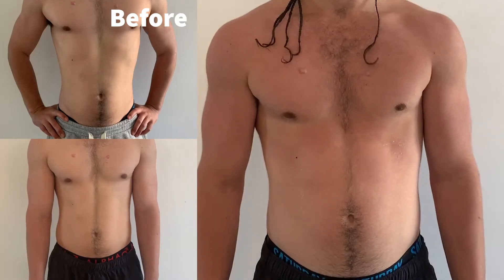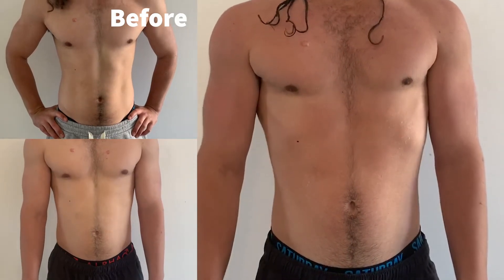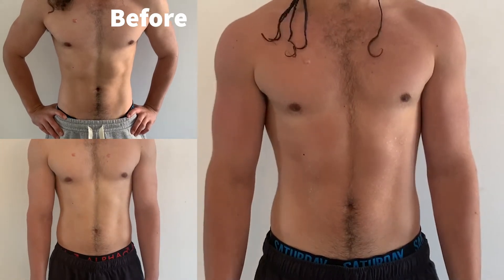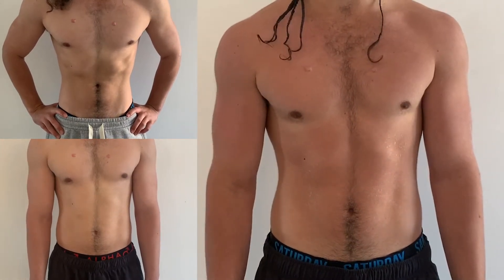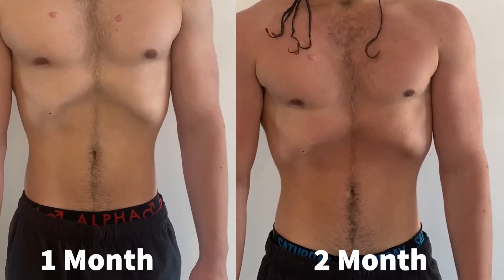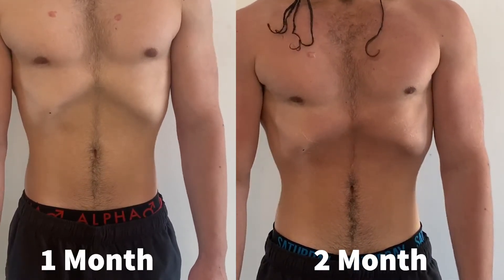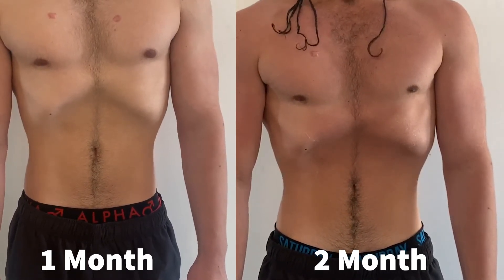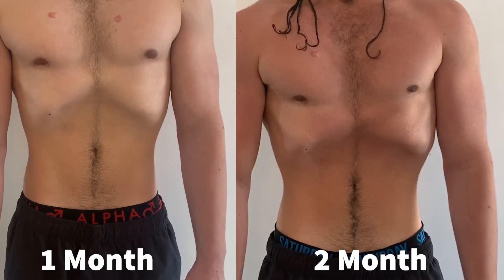2 Month Stomach Vacuum Transformation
Do you want to tighten up your mid section? If so, the Stomach Vacuum exercise is for you! The Stomach Vacuum targets the Transverse Abdominis muscle which is a deep core muscle that acts as a belt for your mid section.

To perform a Stomach Vacuum you want to breathe all the air out of your lungs and then without breathing, imagine taking a big breathe in and "suck" your stomach in. You want to try bring your belly button to your spine.

I have now done Stomach Vacuums for 2 months and am seeing massive changes since starting. I now have more control over my abs and can "suck" my abs under my rib cage far more than at the beginning.